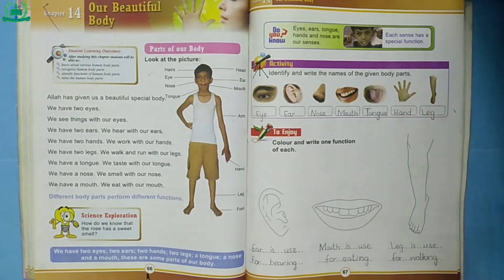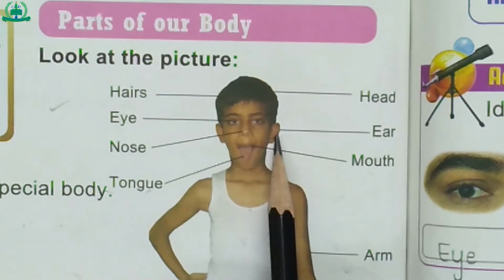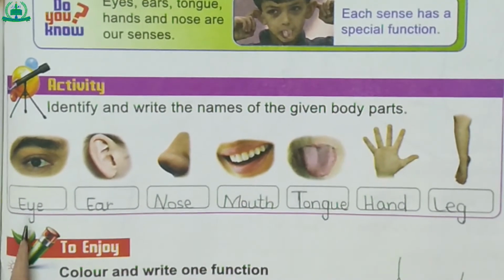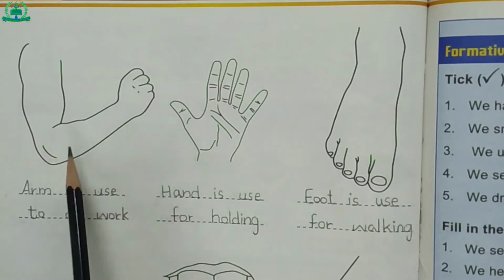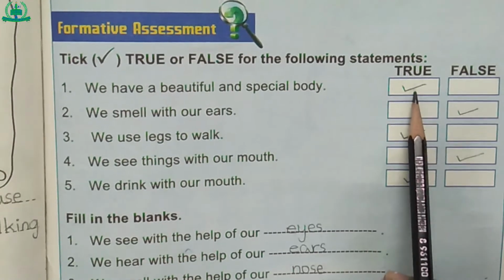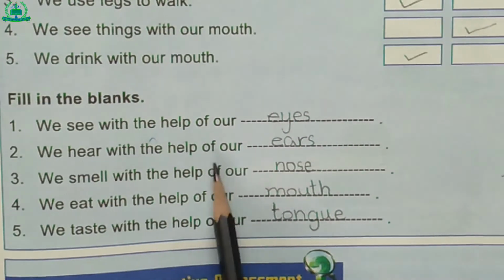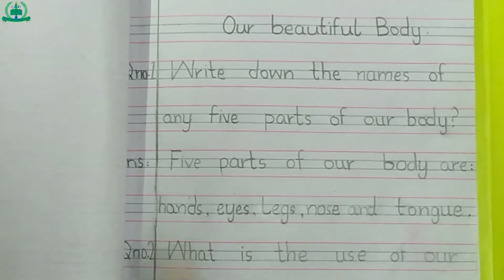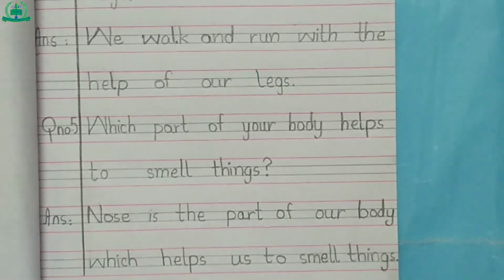Class I Science Lecture 06 (25-01-2021)